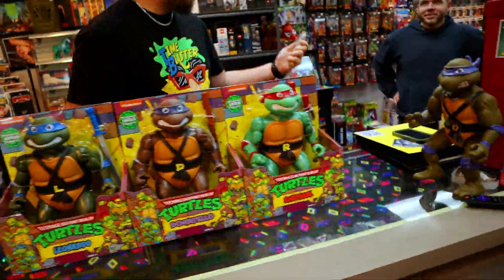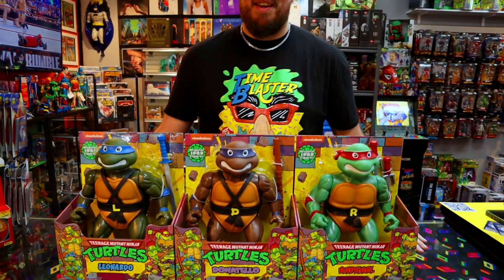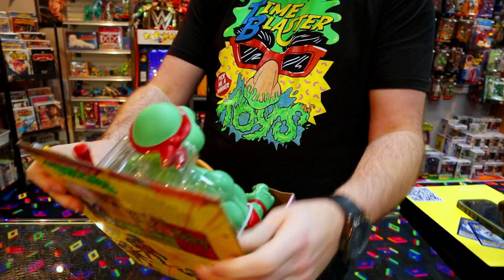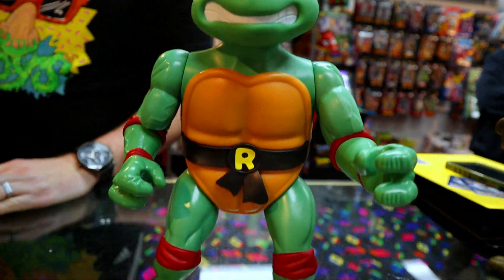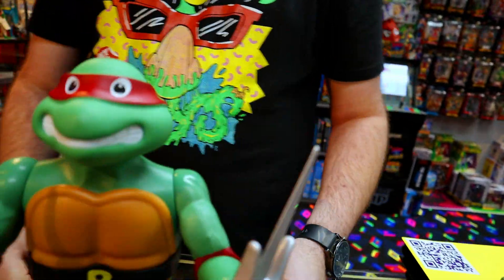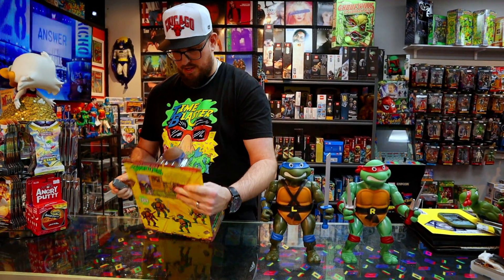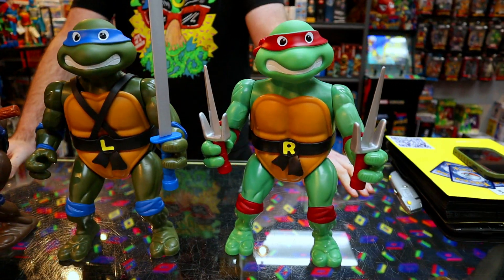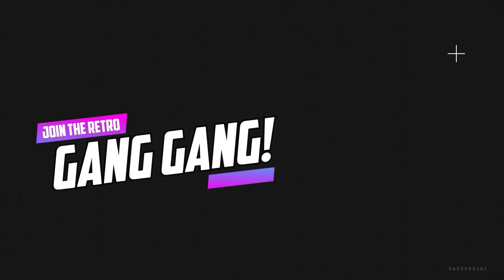Unboxing HUGE Ninja Turtle Action Figures! Playmates TMNT!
For more TOY HUNTS, UNBOXINGS and PACK OPENINGS

We have a podcast! The Time Blaster Toycast is a nostalgic podcast about growing up in the 1980's & 1990's, with a specific focus on action figures, video games, junk food and retro geek stuff. Hosts Keith, Joe & Dave are your weekly tour guides as we travel back in time... when toys were cooler, movies were funnier, times were simpler & life in general was just MORE RAD!

Got a question, comment or idea for our show? Want to share a story of your own with us? The Time Blaster Toyline is open 24/7!